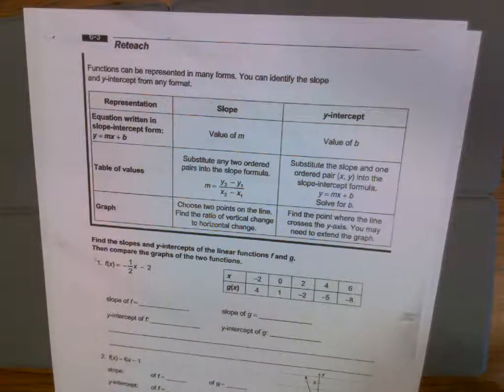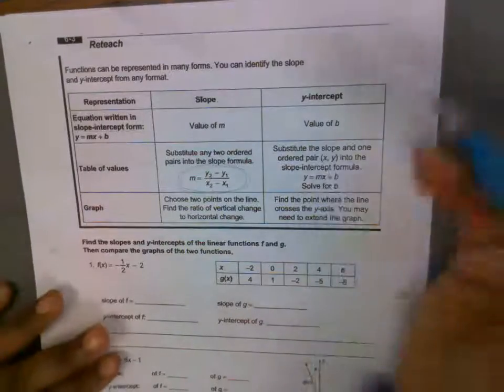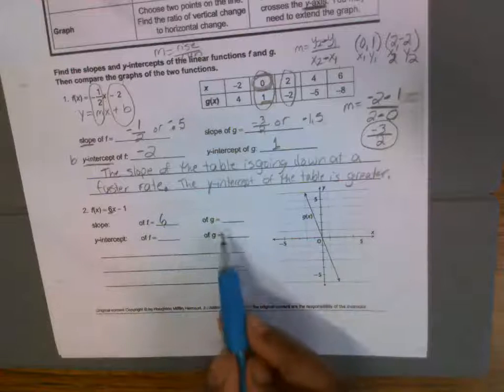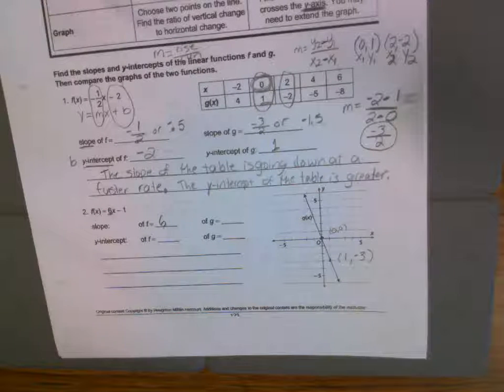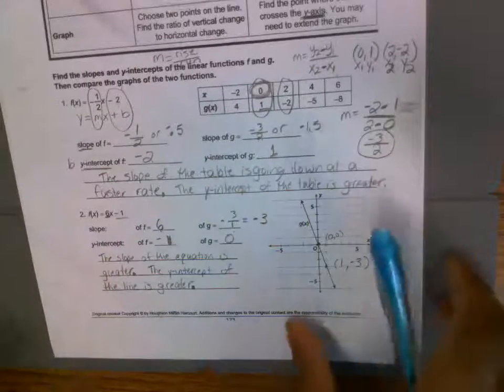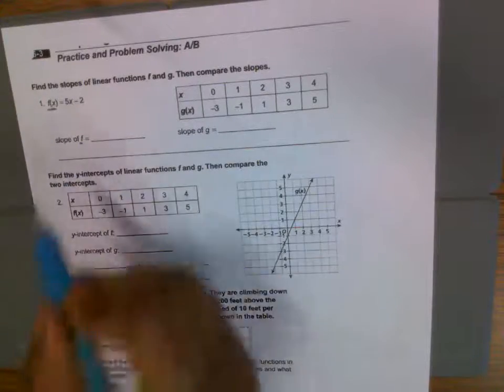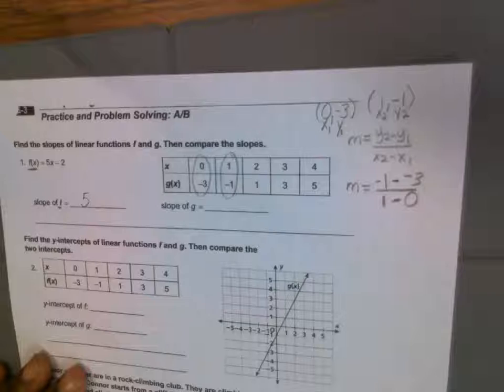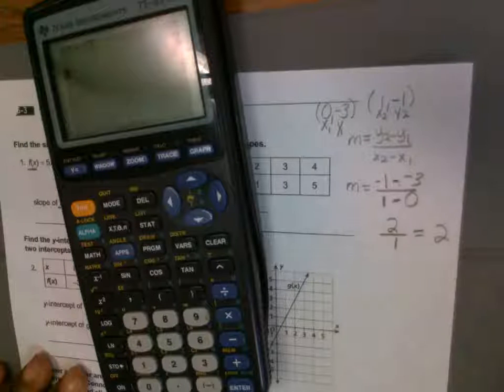Q3W5 M8 Teacher Model Comparing m&b Day2